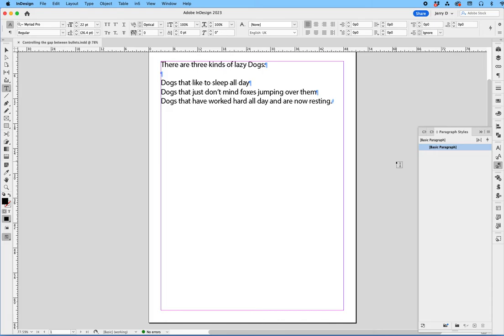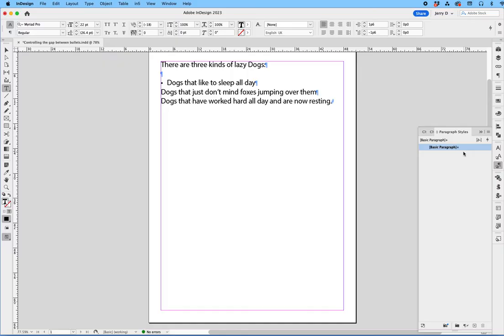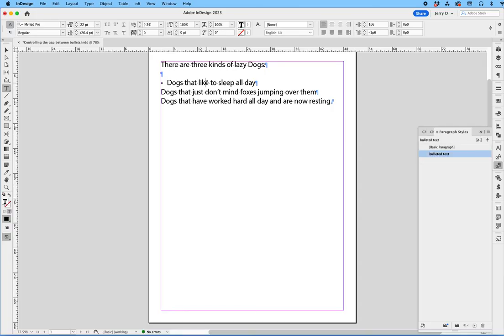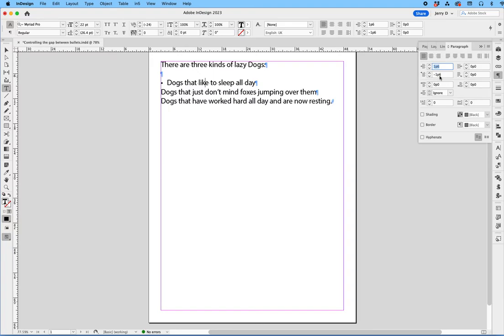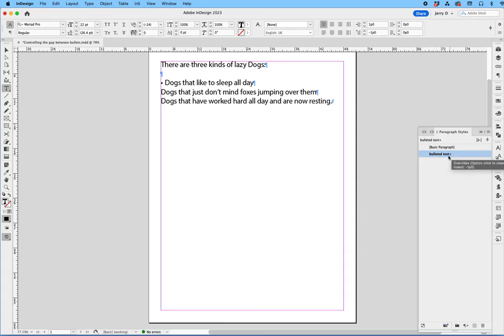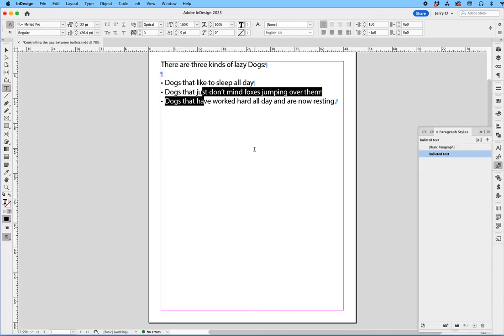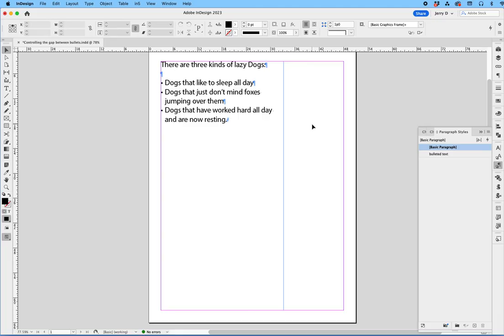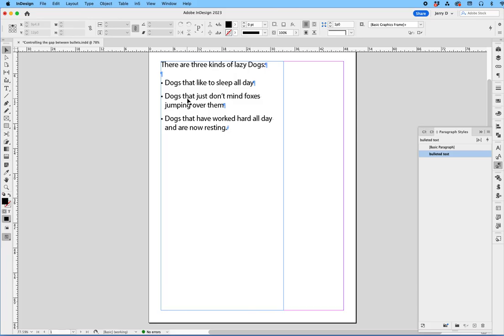Adjusting Bullet Spacing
Adjusting the spacing between a bullet and the text